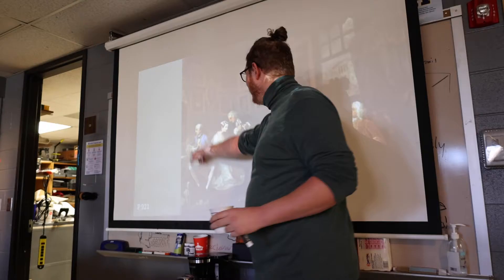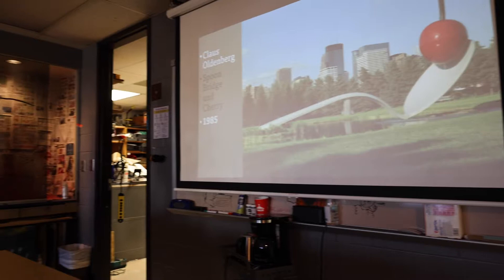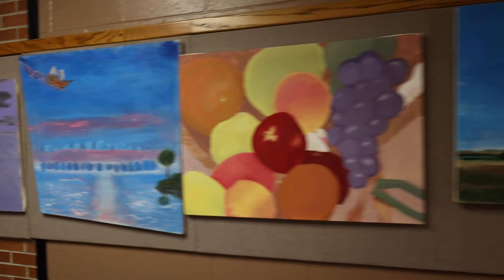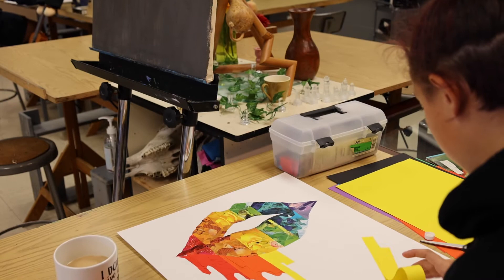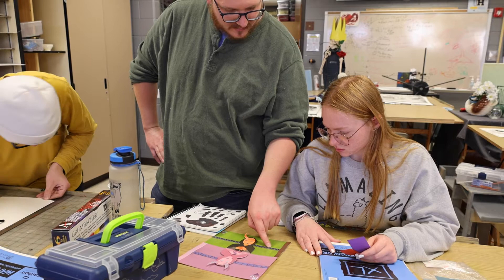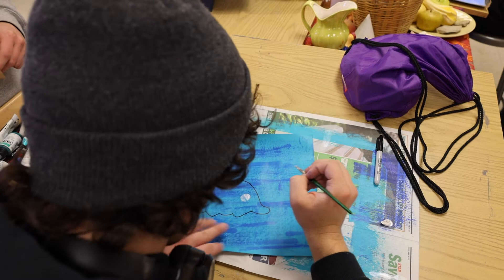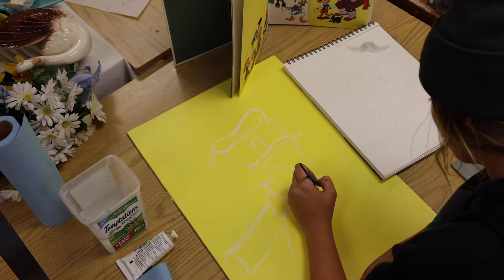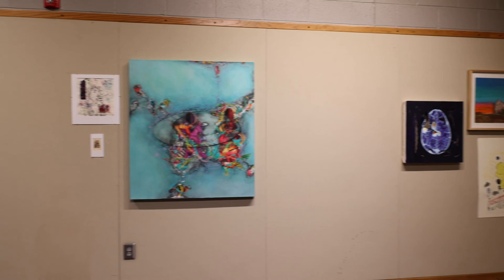Highland Community College Fine Arts- Art Program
Highland Art Program has facilities for Printmaking, Painting, Watercolor, and Drawing, anything flat, we can make. We also have ceramics and design, and the theater is just down the hall. The structure of classes focuses on critical thinking, combined with technical experimentation.

Artist- C.K.  Martin